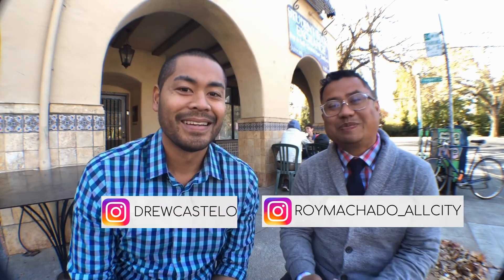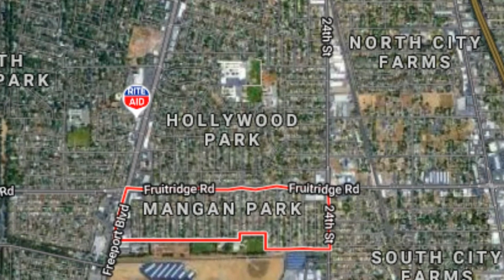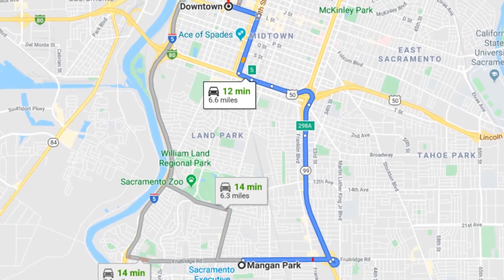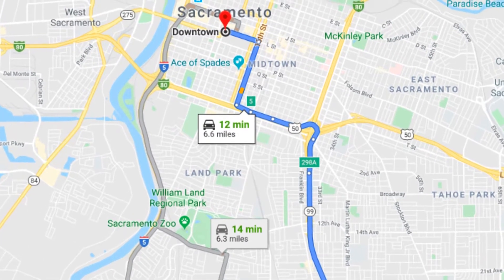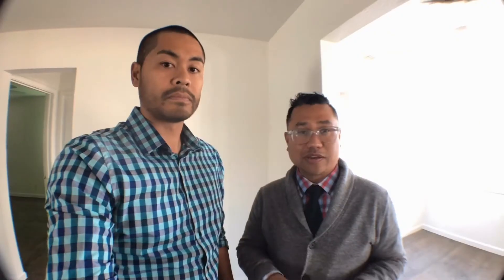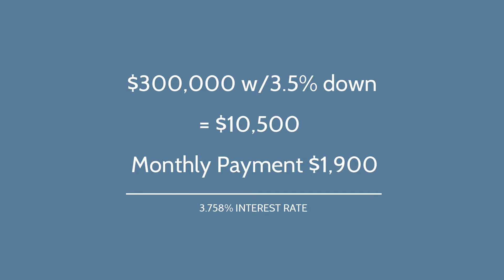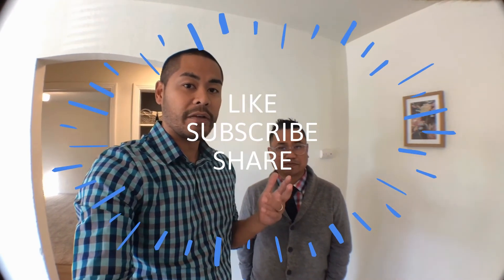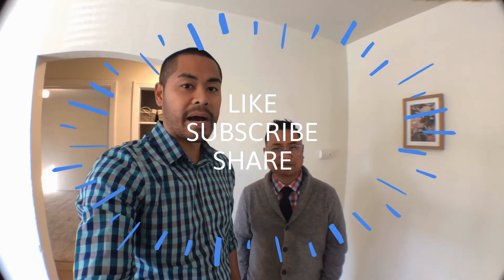Living In Sacramento | Mangan Park | Sacramento Neighborhoods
We are featuring one of Sacramento's hidden gem neighborhoods.  If you are moving to or living in Sacramento and want to know about the best areas to buy as a first time homebuyer, you are in the right place.  The featured neighborhood in this video is Mangan Park.  We also break down what a monthly payment would be on a home in the area.

My name is Andrew Castelo and I'm a full time Sacramento Realtor who loves to educate my clients on homeownership.  I have 2 kids and love to travel.  Sacramento real estate is booming and I'm here to help out.
DRE#01947986
DRE#01819206